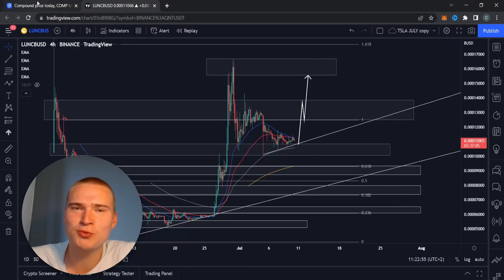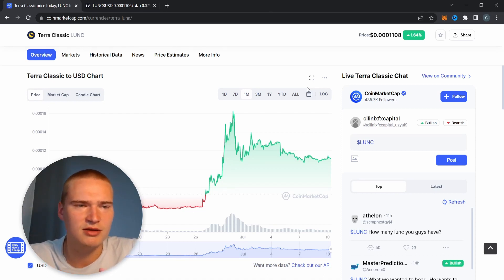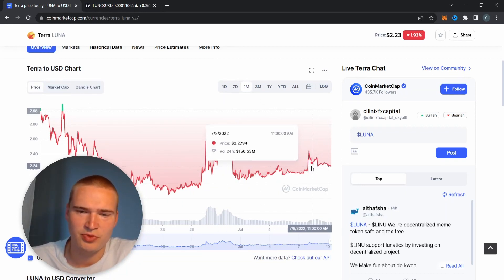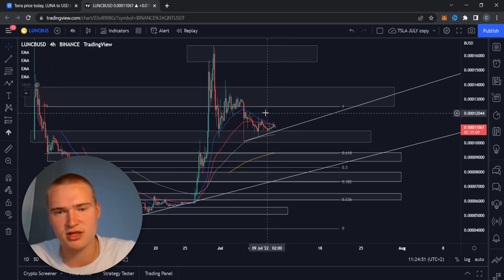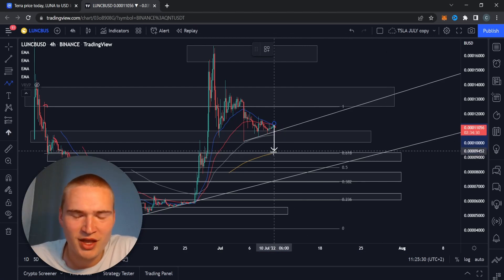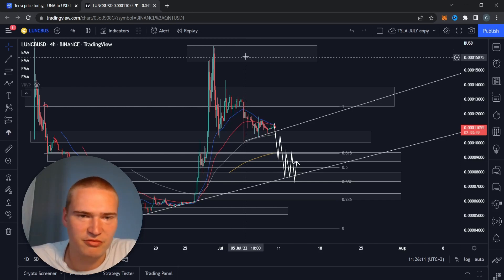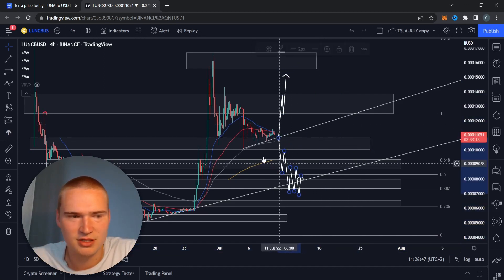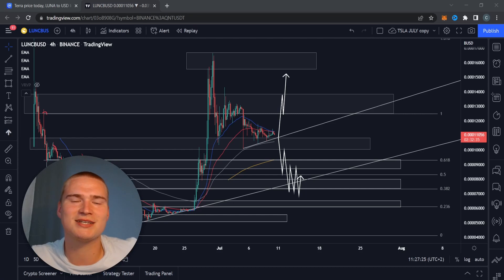LUNC PREDICTION UPDATE! | (REALISTIC) TERRA CLASSIC (LUNC) PRICE PREDICTION & ANALYSIS 2022!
TERRA LUNC PRICE PREDICTION 2022